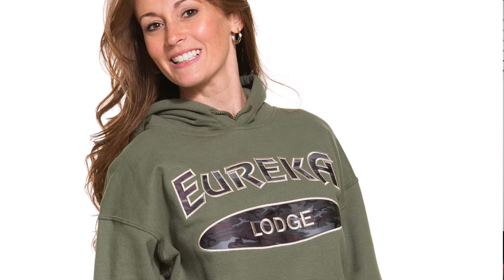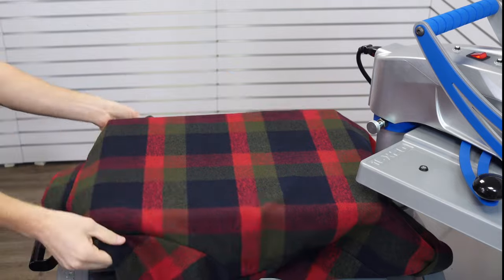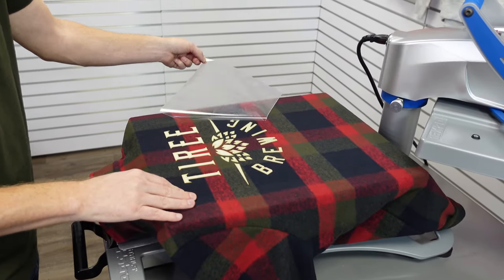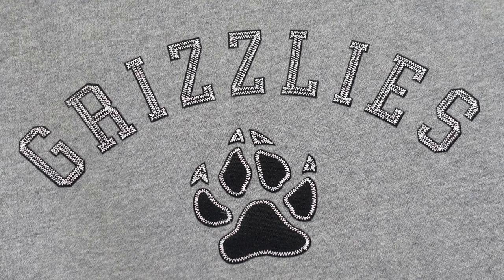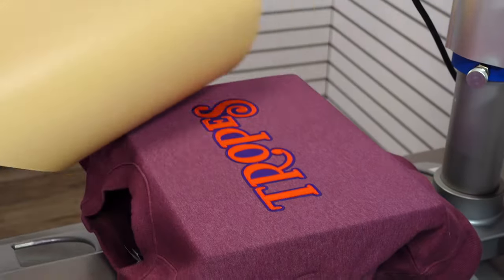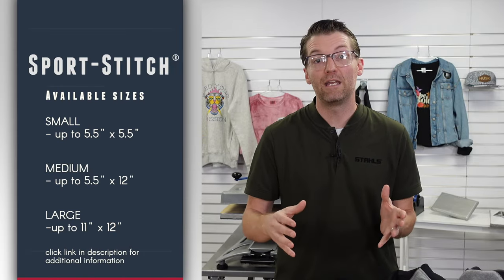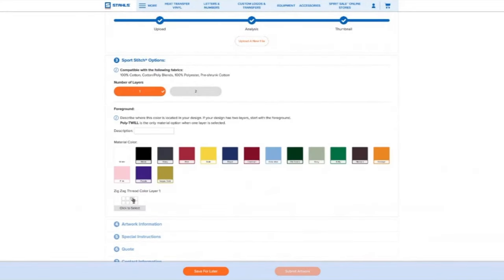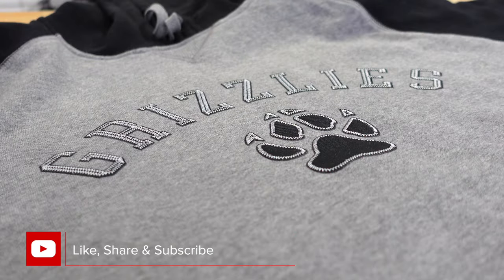Introducing Sport Stitch® | Real Stitched Applique The Easy Way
Learn how to get the real stitched applique look without any stitching or embroidery!

Sport-Stitch® is a time saving and cost-effective solution for custom logos, featuring a stitched applique appearance without any sewing! Perfect for jerseys, fleece, jackets, and headwear, your custom design arrives with a stitched border and applies with just a heat press.

Forget the need for extra production, you can offer a real stitched appearance in seconds. Diversify your market offerings in sporting goods, schools, high-end fashion, and more with look of appliqué without the added time, materials, and equipment needed for embroidery!

▪️ Available as 1 or 2-color appliqué Twill or Acrylic Felt (foreground only)
▪️ 2-color designs arrive sewn together on a Twill background
▪️ Choose from 16 Twill or 9 Acrylic Felt color options
▪️ Zig-zag stitched border with 16 thread color options
▪️ Arrives ready to place & press
▪️ Floating elements will be masked for easier placement
▪️ 24 piece minimum
▪️ Min size is 2” x 2”, Max size is 11” x 12”
▪️ Apply with just a heat press!

Applies at 300F degrees, 20 seconds with medium pressure.